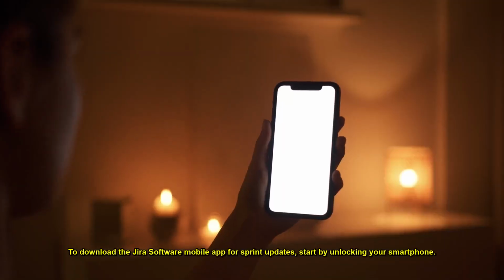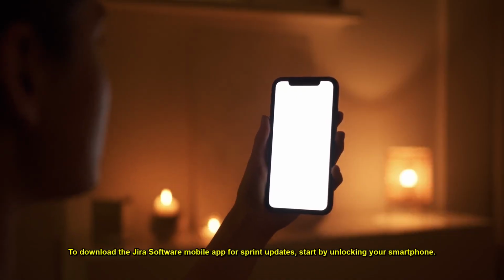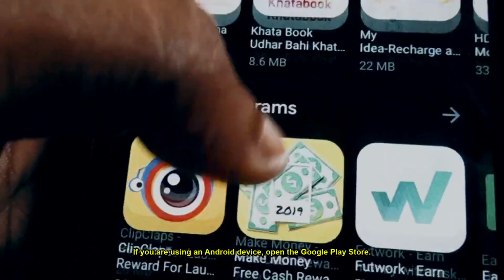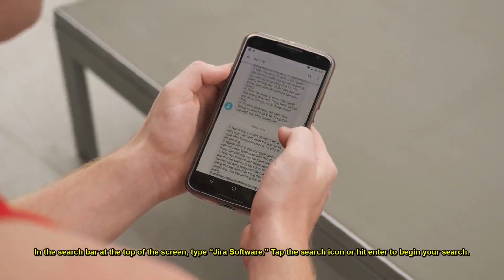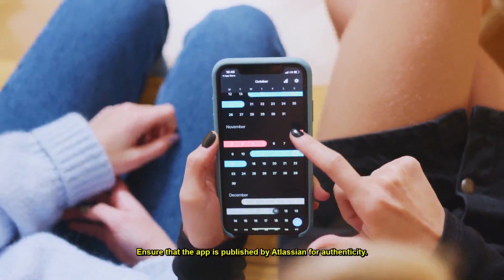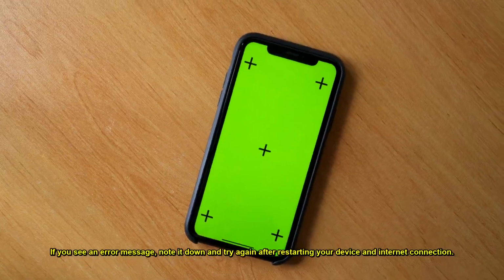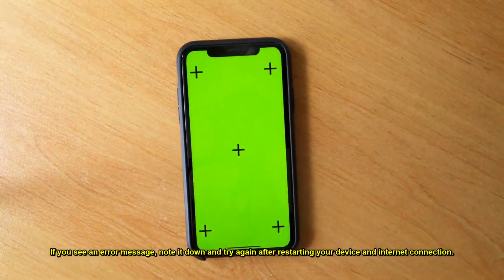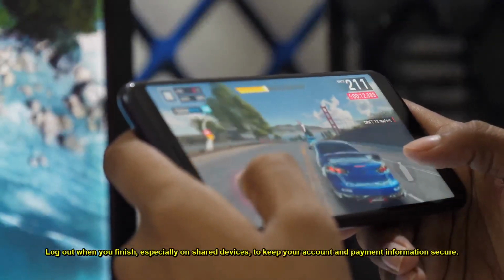How to download Jira Software mobile app for sprint updates - Quick Tutorial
📱 In this quick tutorial, learn how to easily download the Jira Software mobile app to stay updated on your sprint activities. Whether you're on the go or in the office, managing your projects has never been simpler! We'll guide you through the download process step-by-step, ensuring you never miss an important update again.